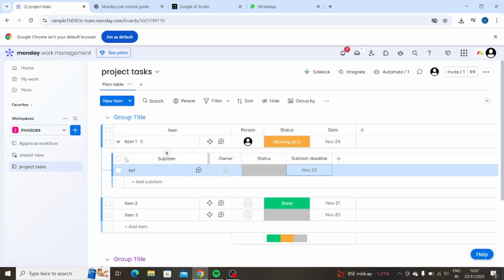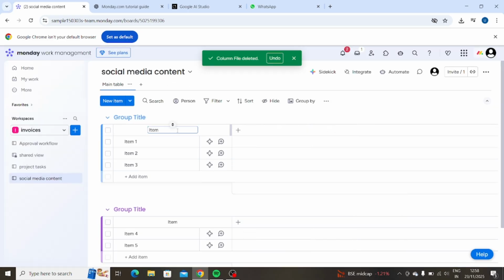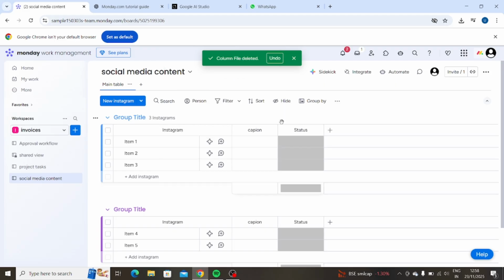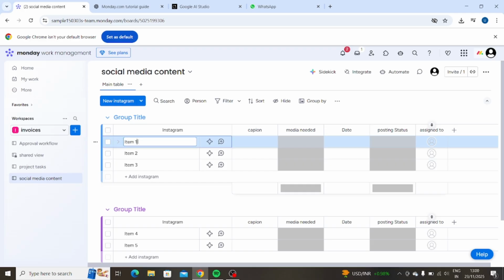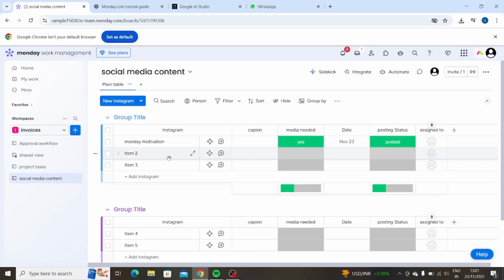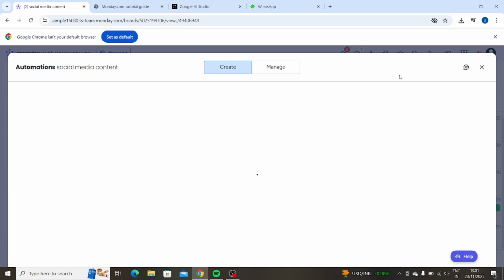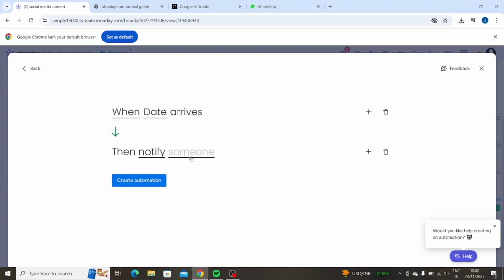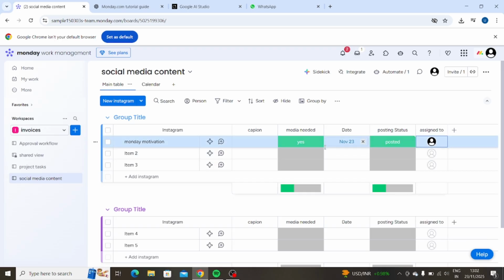How to Use Monday.com to Manage Social Media Post Scheduling [2026 GUIDE]